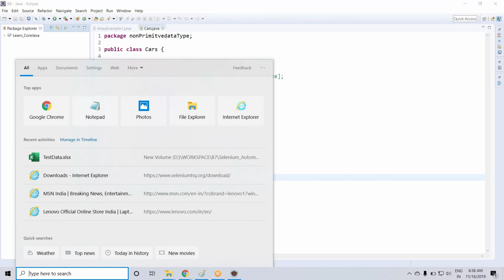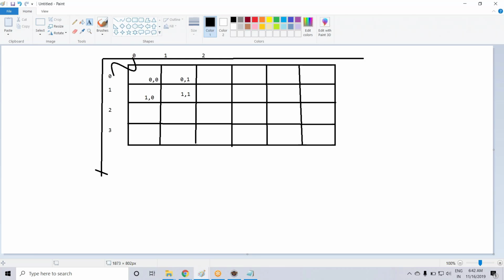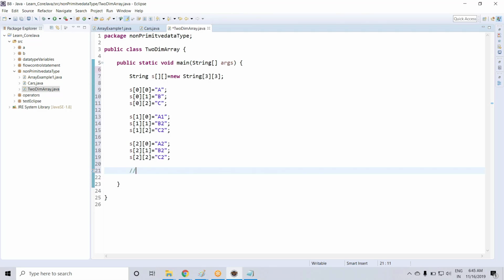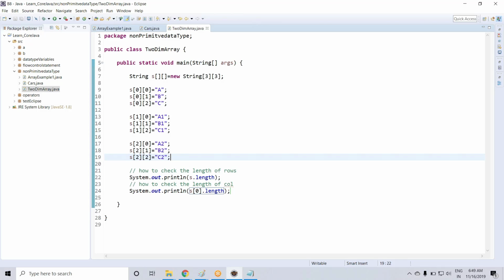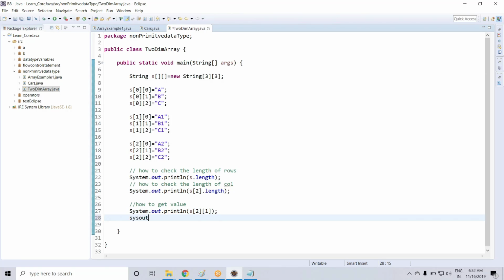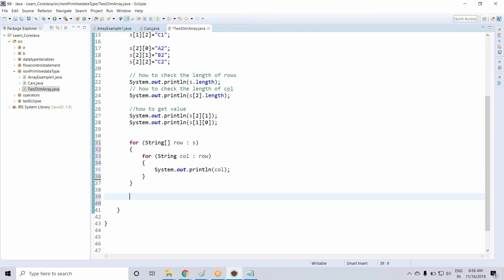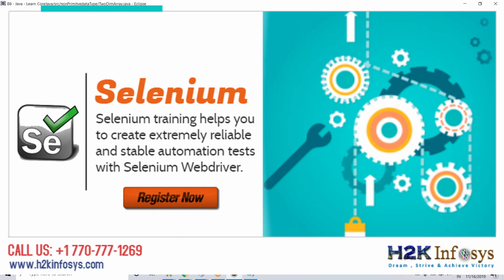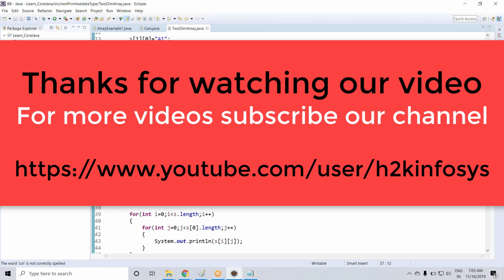Selenium Online Training and Certification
Get Selenium Certification Training with Real Time Live Interactive Classes Online. Get Hands-On Training on Selenium and Become a Certified Selenium Expert. Flexible Batch Timings. Expert Faculty and 24/7 Lifetime Support.